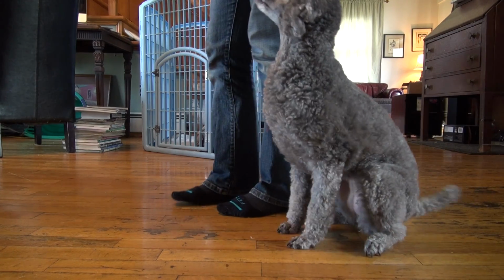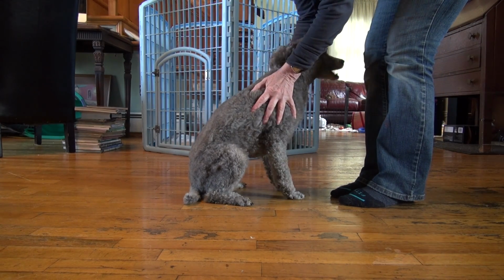Heel vs. Backaway Footwork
Shelly, this video is for you, in regards to your question about cue confusion and Heel vs. Back Away.